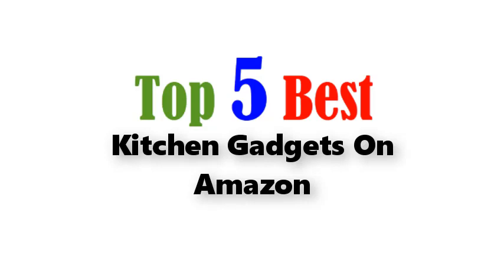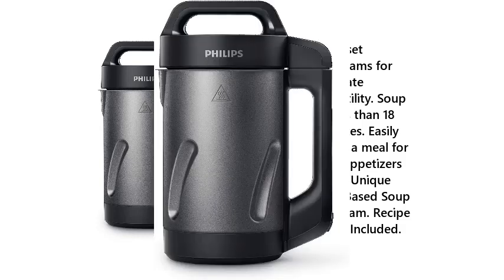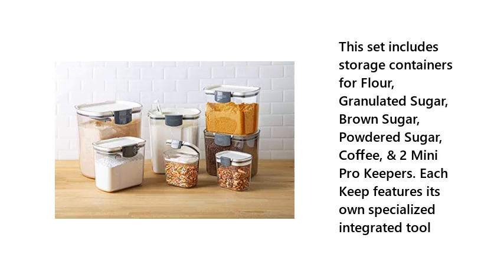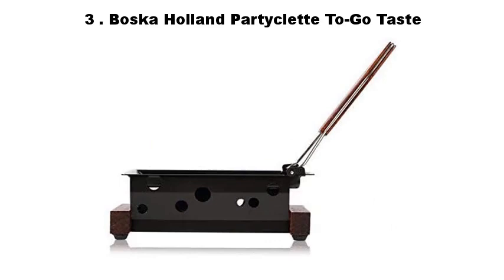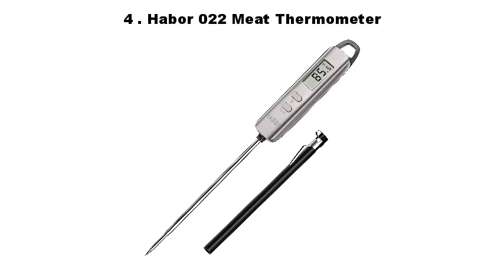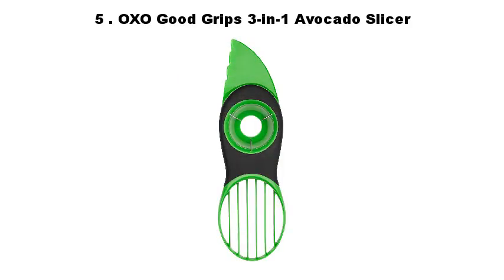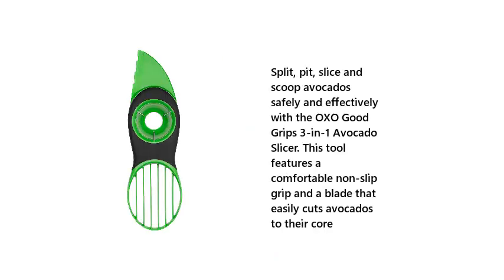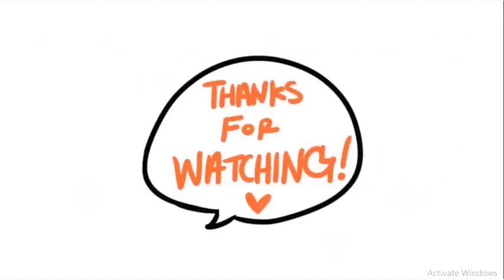Top 5 Best Kitchen Gadgets On Amazon 2022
Best Kitchen Gadgets List:

1 . Philips Kitchen Appliances Philips Soup Maker

2 . Progressive SET-PKS2 Prepworks ProKeeper 7 Piece Set

3 . Boska Holland Partyclette To-Go Taste

4 . Habor 022 Meat Thermometer

5 . OXO Good Grips 3-in-1 Avocado Slicer